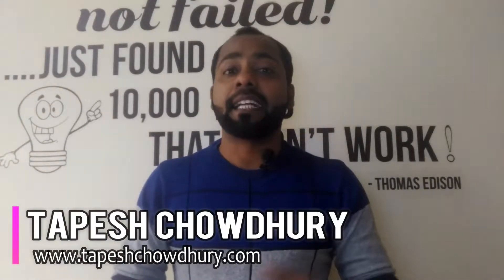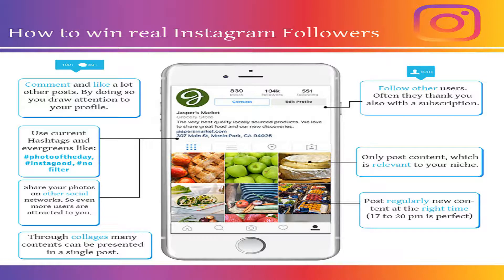How to Make Money on Instagram For Beginners - Step By Step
★☆★ Recommended Videos You May Like ★☆★

★☆★TOOLS FOR ONLINE BUSINESSES ★☆★

Any earnings or income representations are aspirational statements only and results are not typical. There is no guarantee that you’ll receive the same results or any results at all. Your results will depend entirely on your work ethic. These videos are for educational and training purposes only.